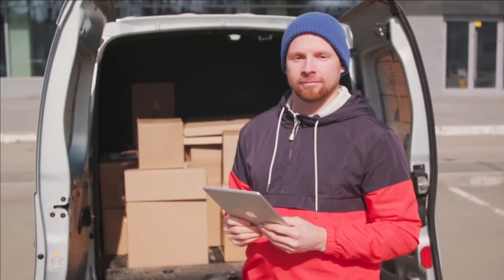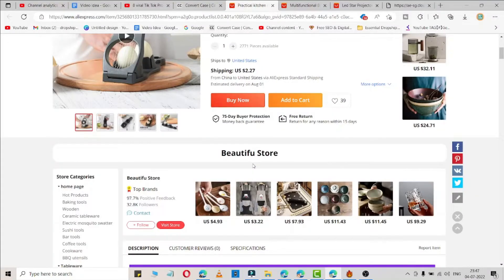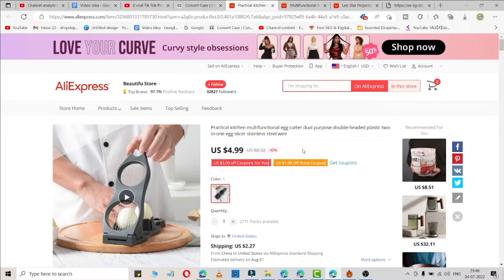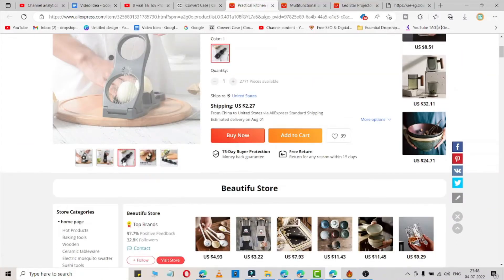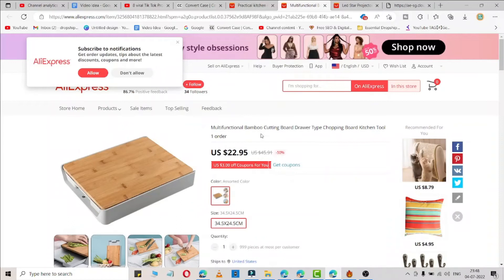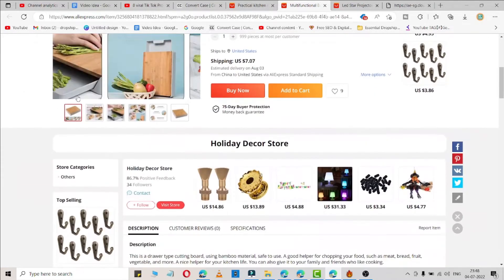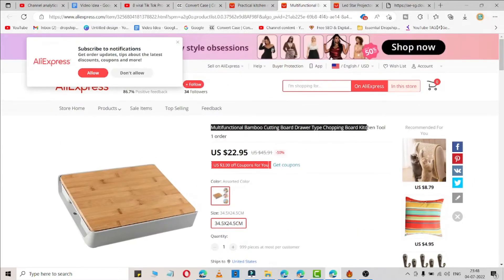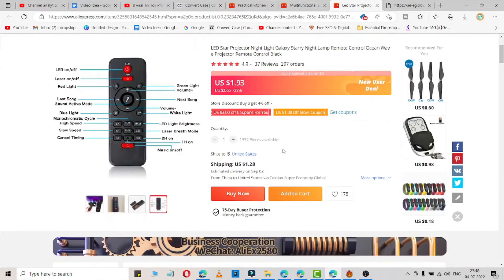TOP 3 BEST PRODUCTS TO SELL ON SHOPIFY